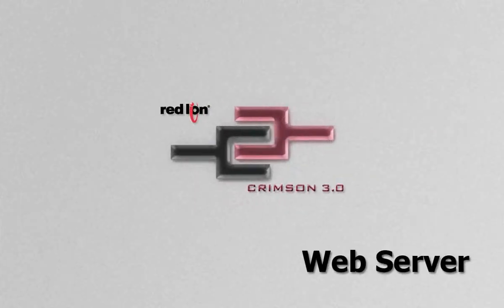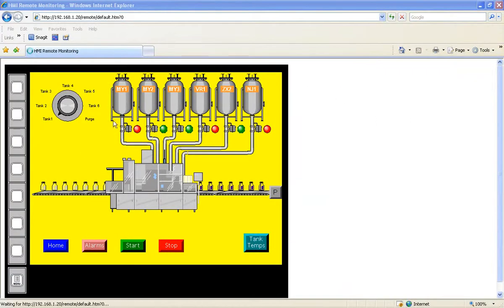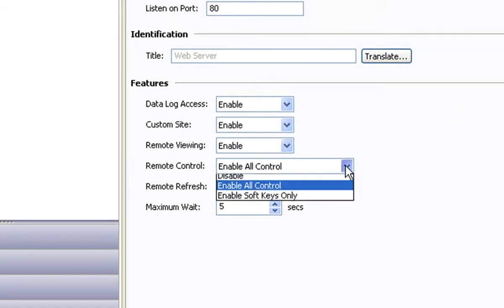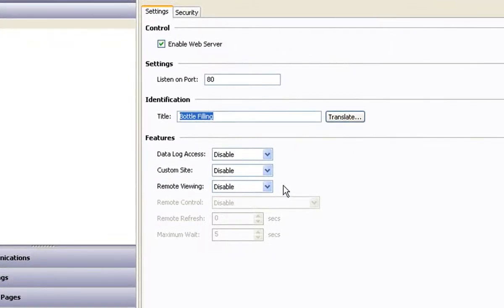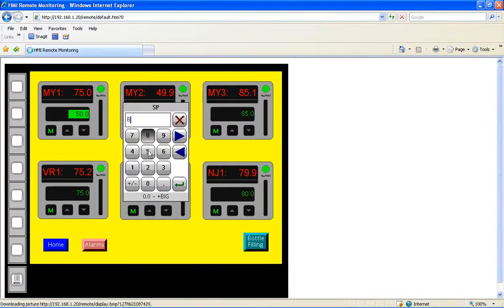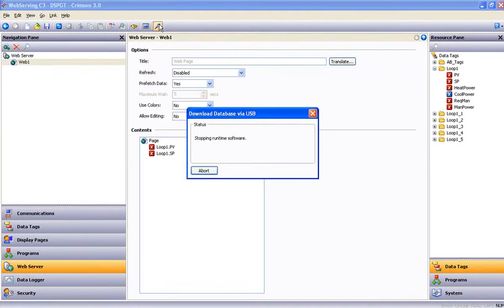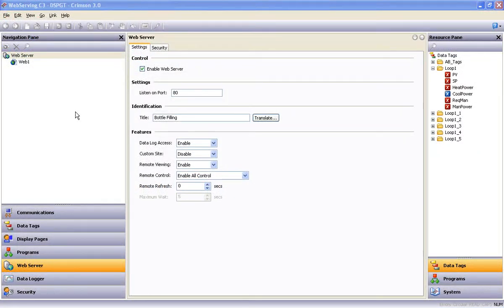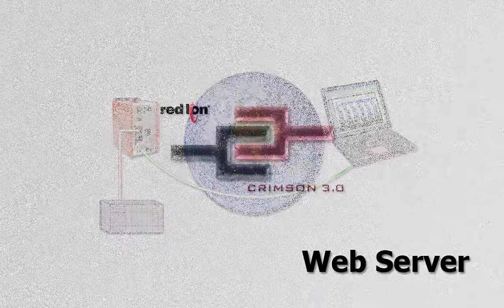Red Lion Controls Crimson 3 Software - Web Server Configuration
This Red Lion Controls video presentation demonstrates how easy it is to use Crimson 3.0 software to configure the web server feature that is built into each of their G3 operator interfaces, the SX and GT models of the Modular Controller Master, and the Data Station Plus. The web server is part of the internal hardware of these Red Lion products, so no additional software or modules are needed.

Red Lion devices with the web server feature enabled provide a means to access data log files and allow remote viewing and control of all connected devices, from anywhere in the world. You can use it to monitor a process only or enable full control of your system from a remote computer, a web-enabled phone, PDA or other web enabled device.